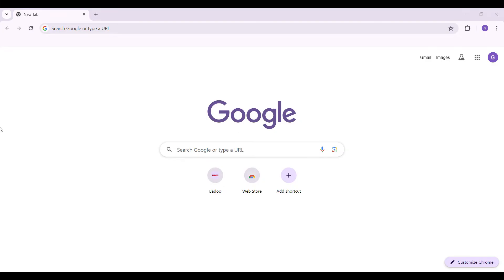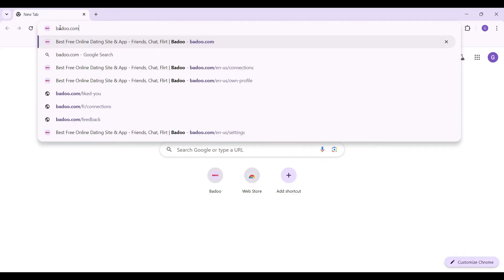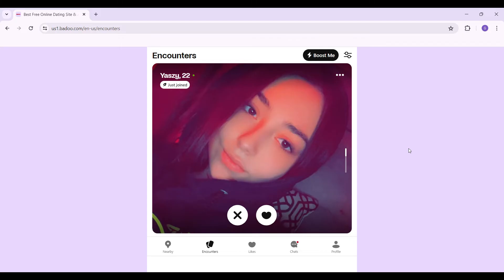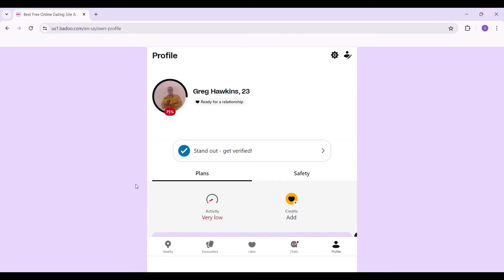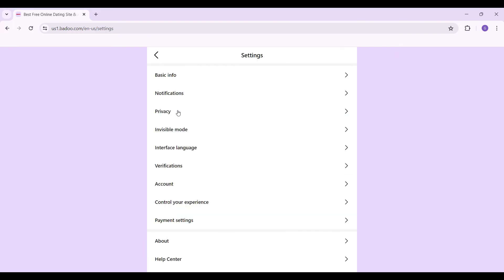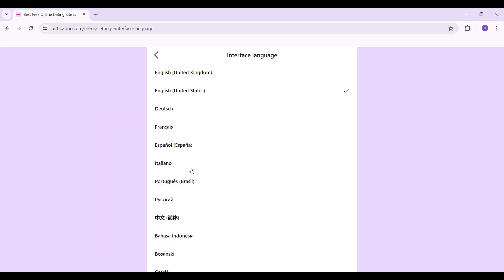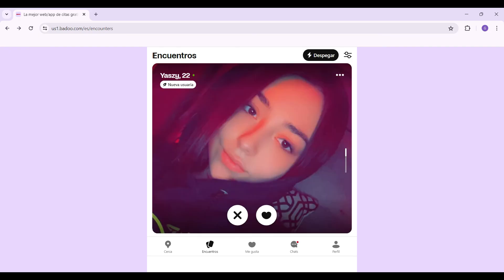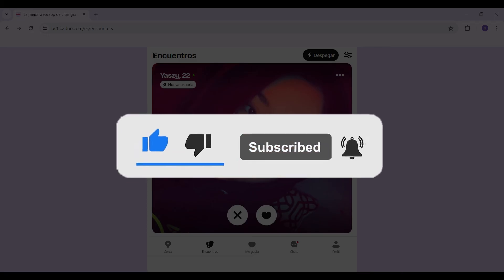How to Change Language on Badoo (2024) | Edit Language on Badoo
Want to use Badoo in a different language? Our tutorial will show you how to change the language settings on Badoo to suit your preference. Follow these instructions to enjoy a more comfortable and personalized experience on the platform.